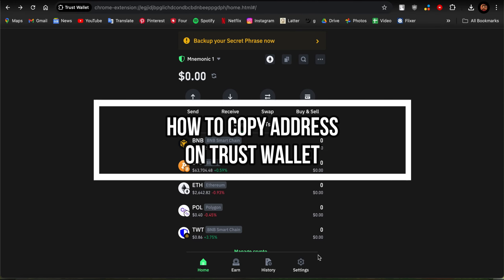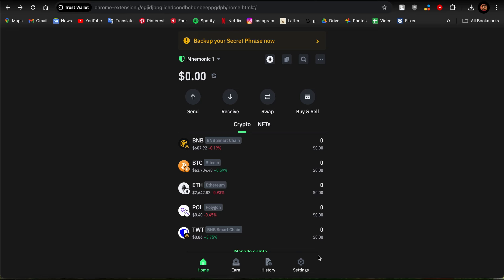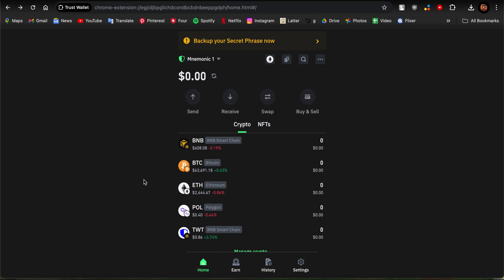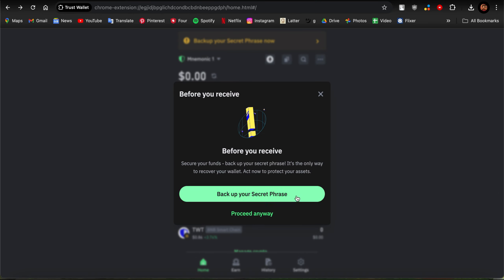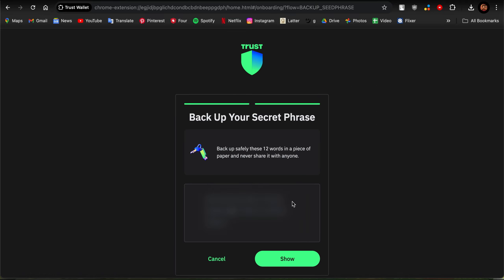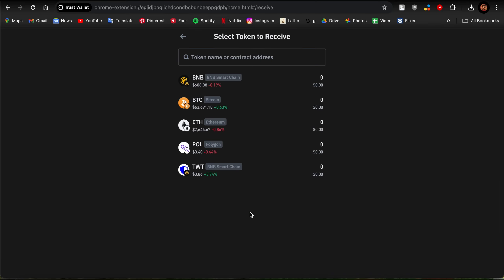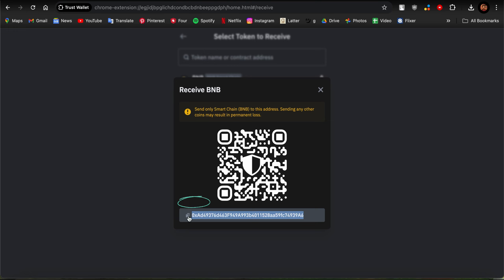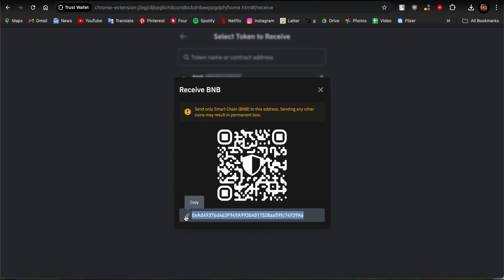How to Copy and Find Address on Trust Wallet 2024?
Need to copy your wallet address from Trust Wallet? This guide will show you how to quickly and securely copy your wallet address for smooth cryptocurrency transactions. Follow our steps to get your address and start sending or receiving crypto with ease. Watch now to learn how to copy your Trust Wallet address!